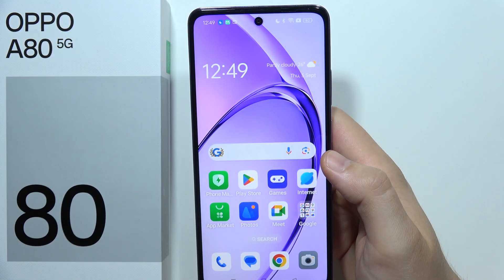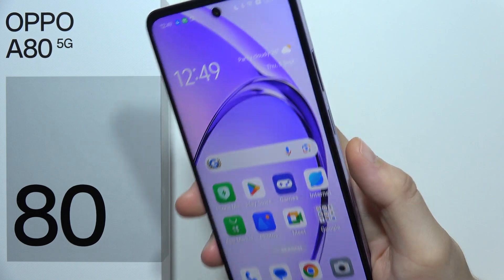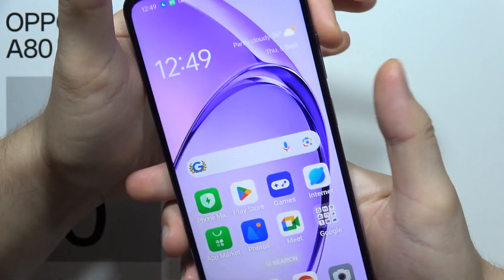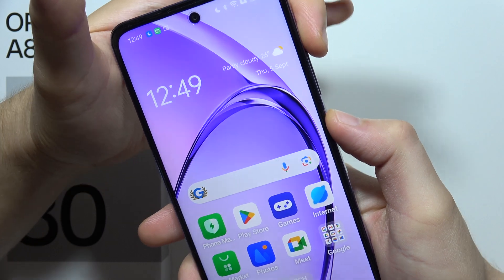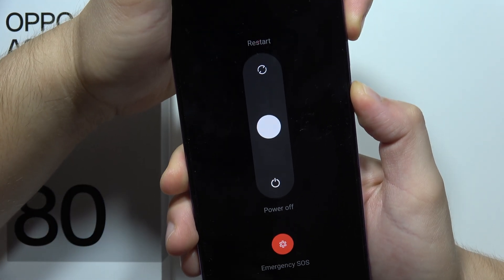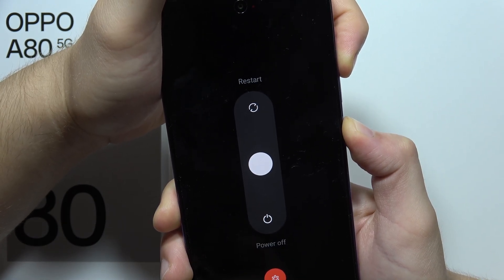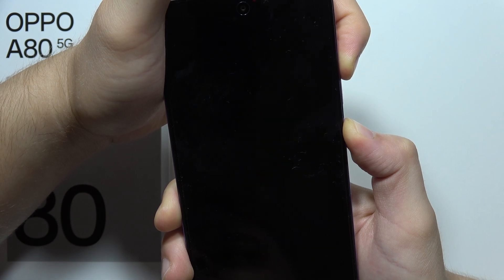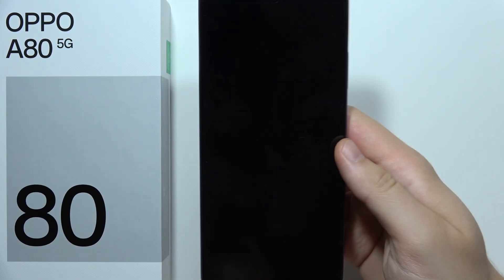OPPO A80 5G: How to Switch Off without Screen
Learn how to switch off your OPPO A80 5G without using the screen. This video provides alternative methods to power down your device when the screen is unresponsive or not working. Turn off your OPPO A80 5G efficiently with these tips!